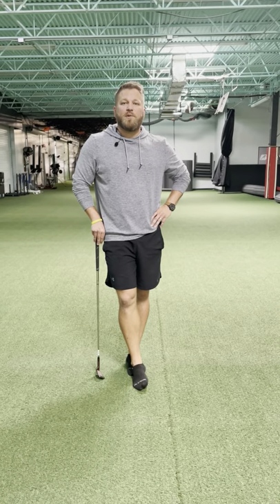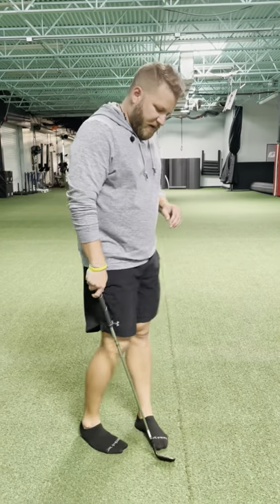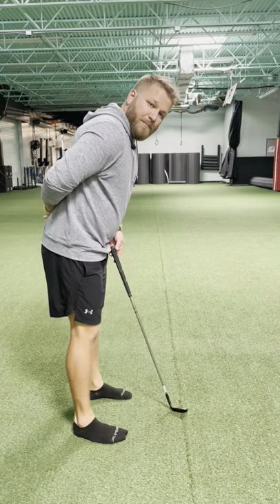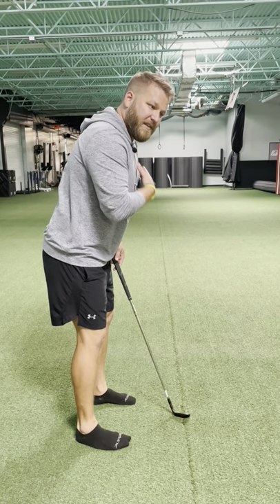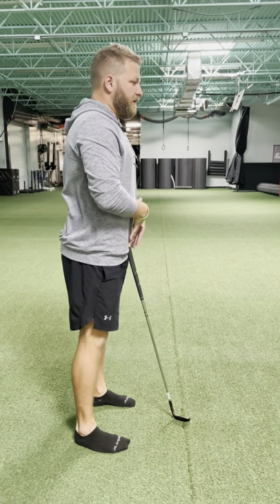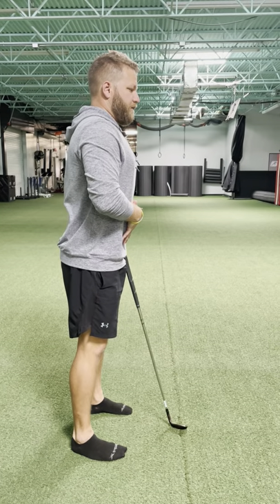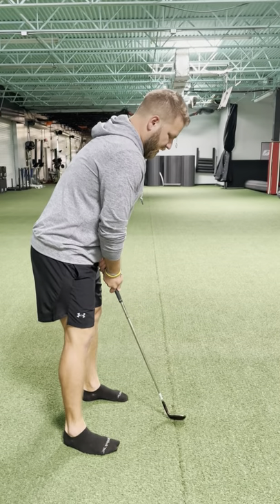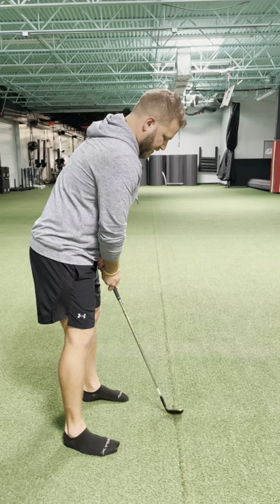Golf: Low Back Pain While Putting